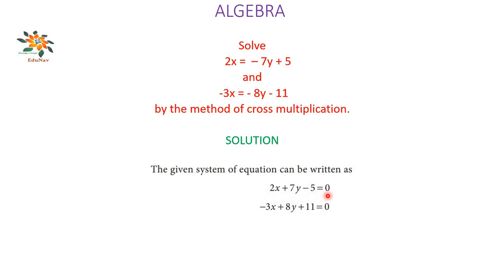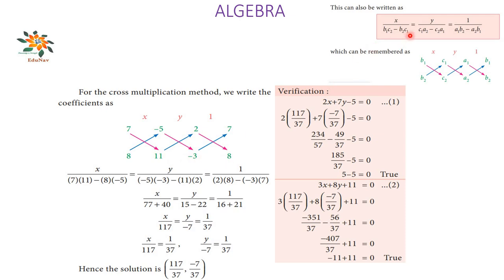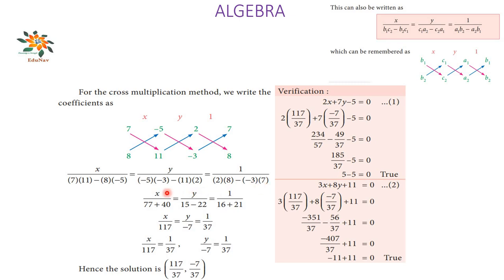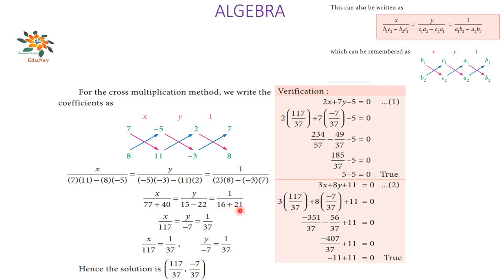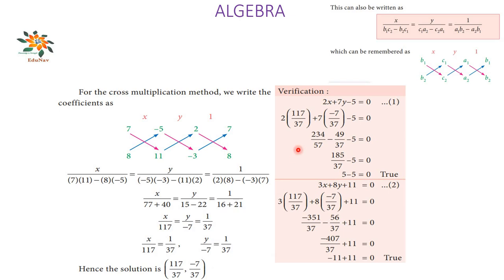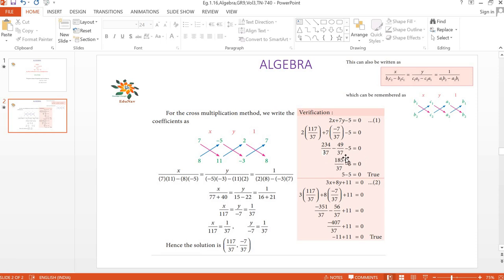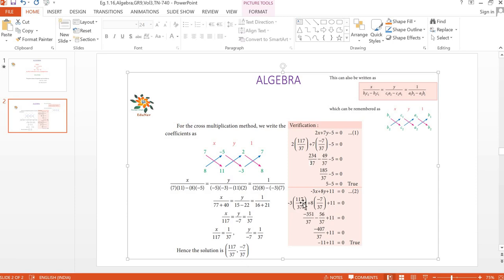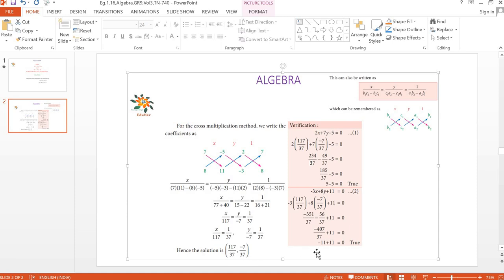23 Algebra Class IX